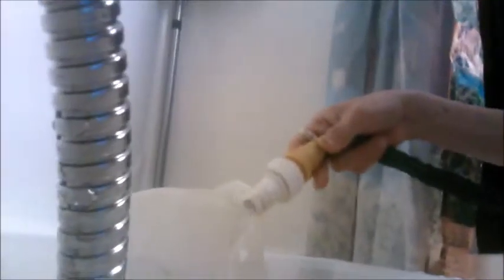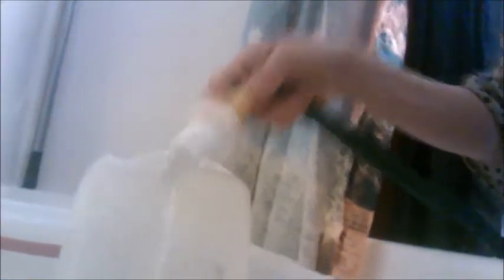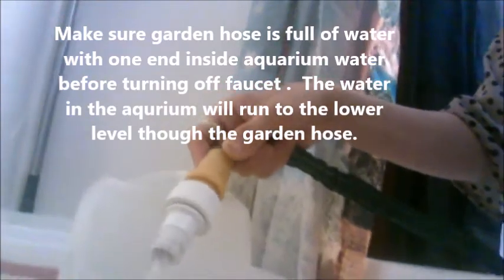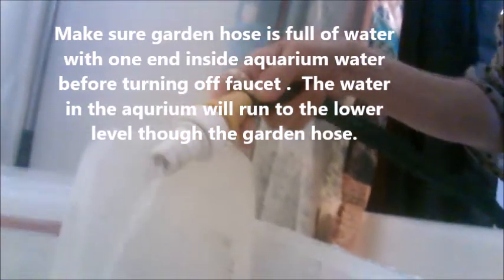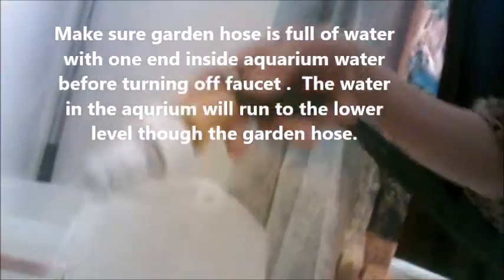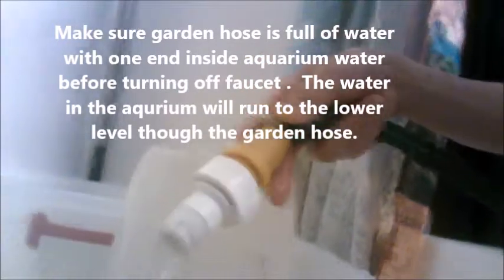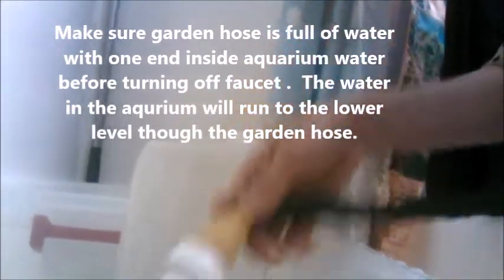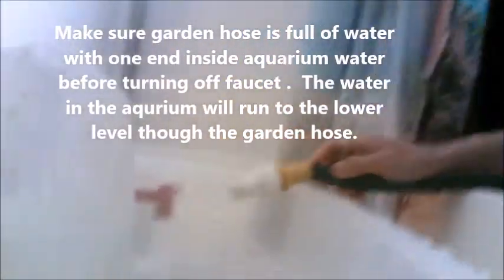Use regular garden hose to change aquarium water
No need to buy special fill and drain kit from the pet store.  Just use garden hose and adapter you can buy from Home Depot to attach the garden hose to your indoor faucet.  The adapter you need will depend on what kind of faucet you want to adapt.  You can ask the store for help.